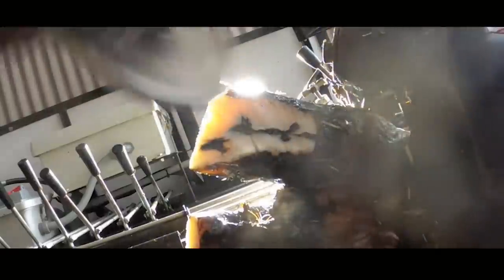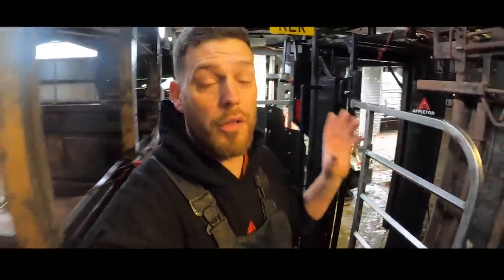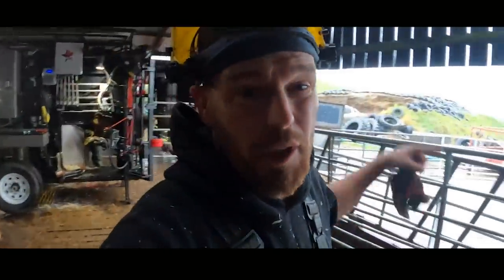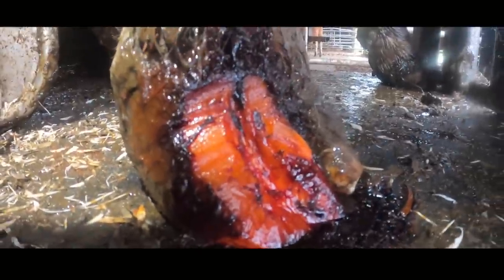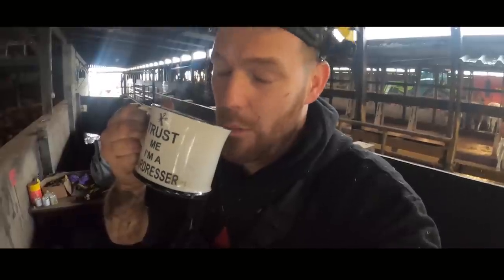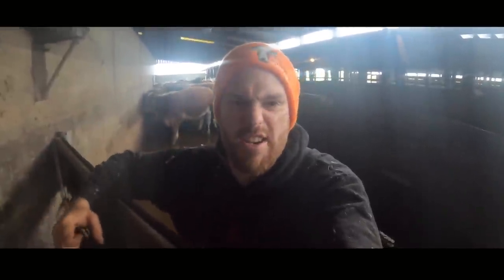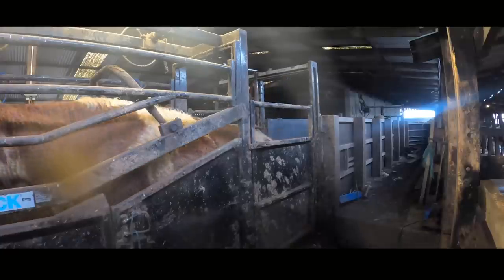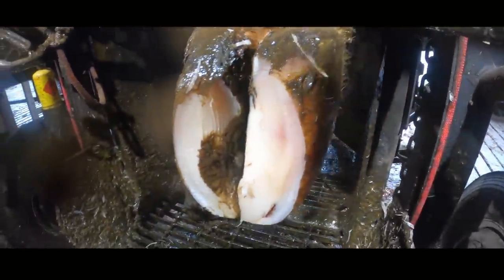MAN RESTORES COWS FEET!!!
Trimming cows feet with sand cracks in their hoof wall, hoof trimming beef cows and following my life in farming and agriculture!

Working as a professional hoof trimmer, not a veterinarian.